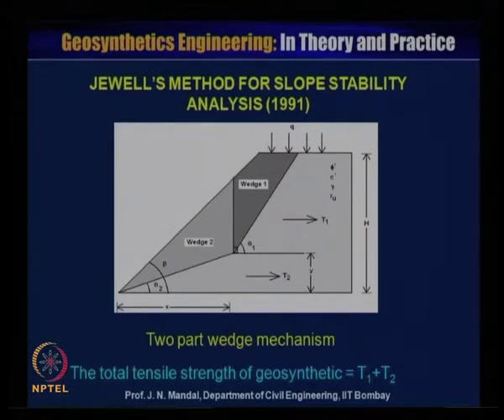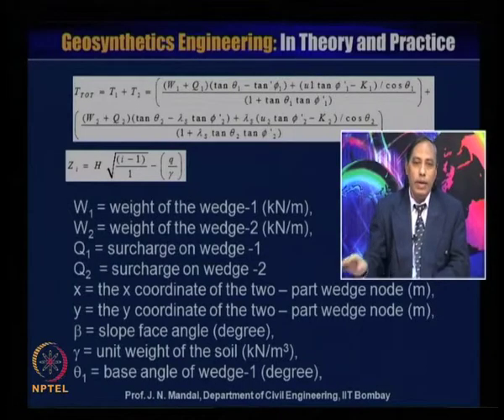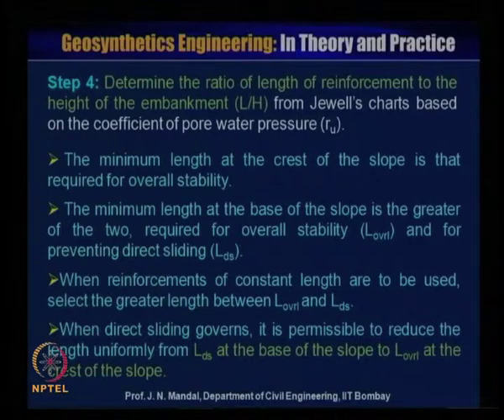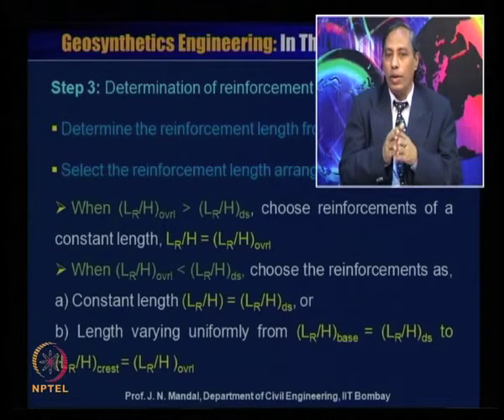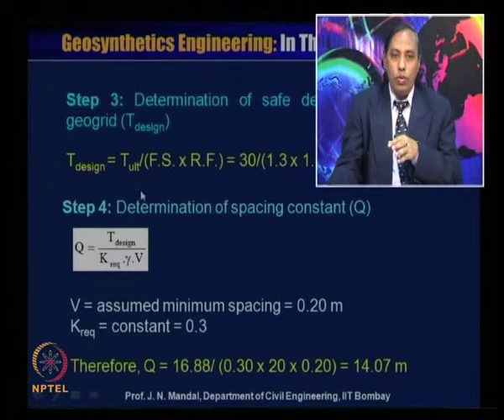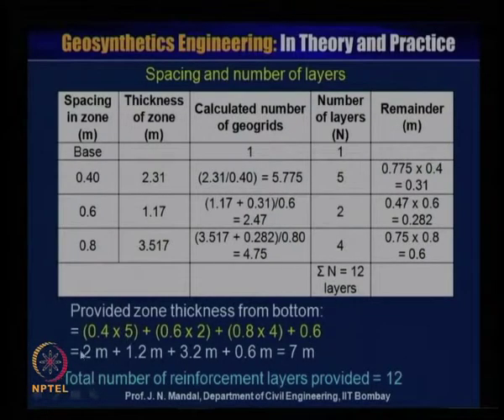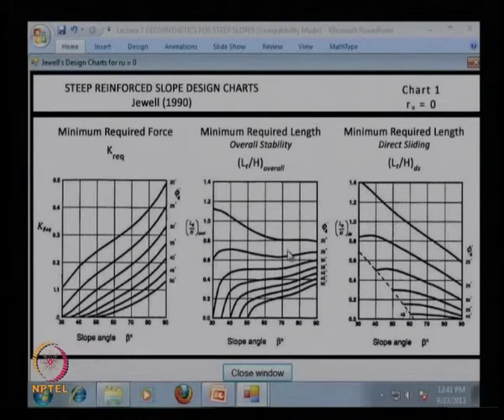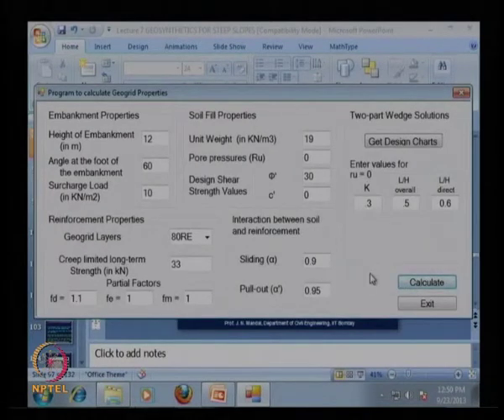Mod-07 Lec-38 Geosynthetic for Steep Slopes